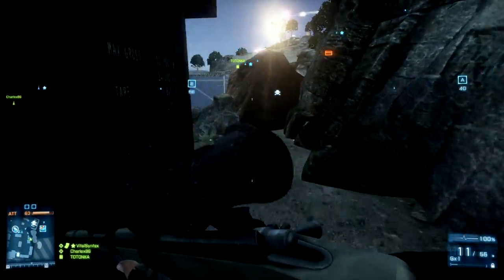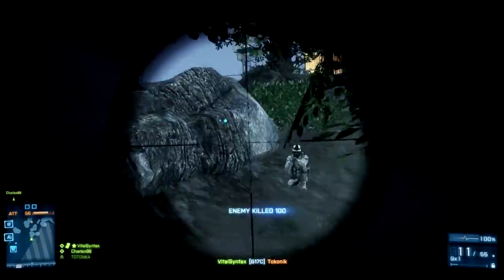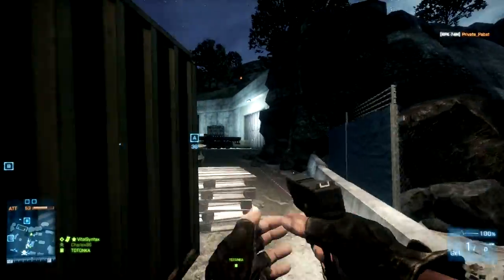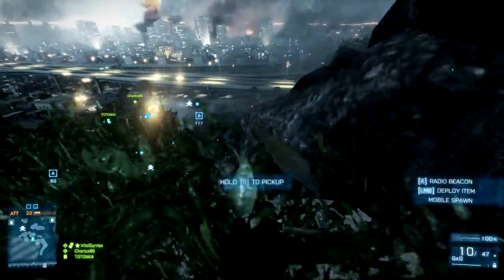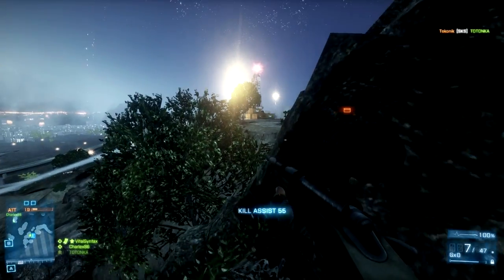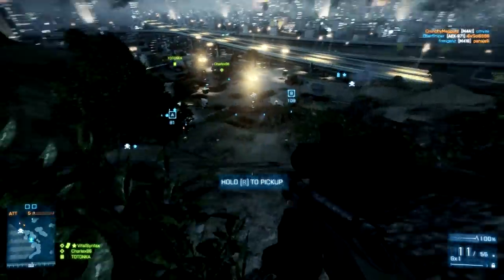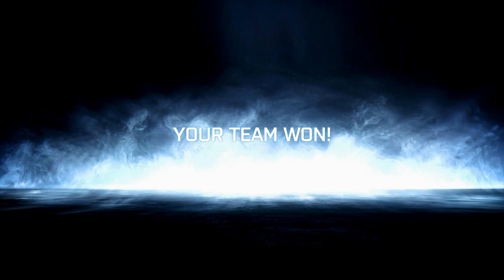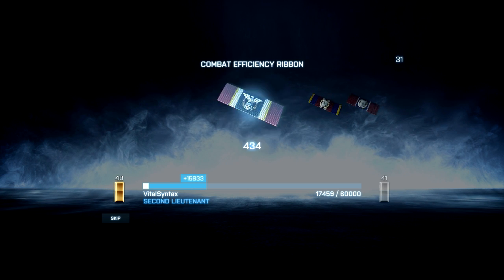Battlefield 3: M40A5 Sniping in Rush